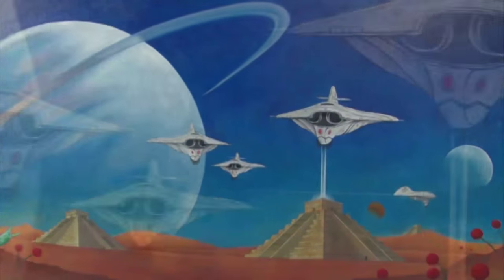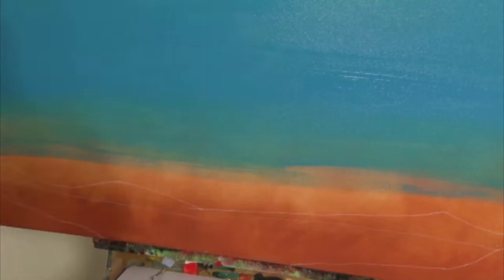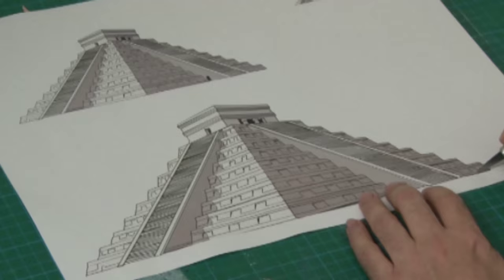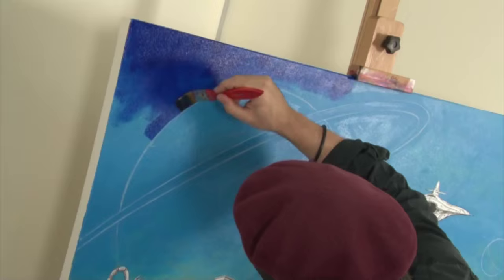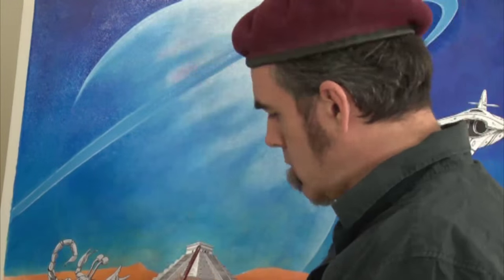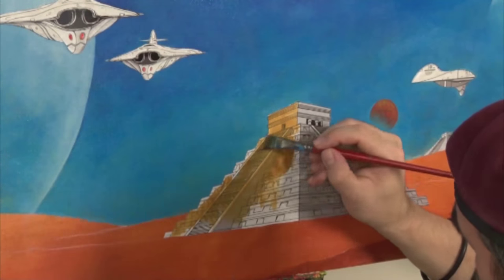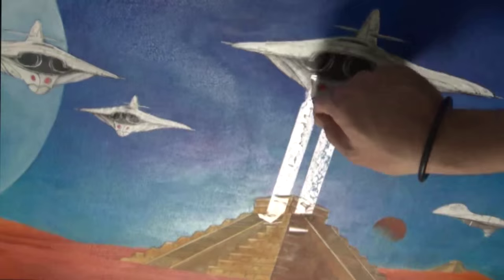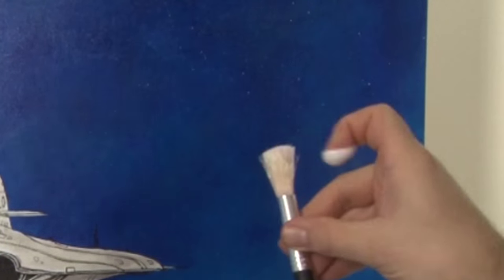Art Lesson: How to Paint a Sci Fi Space Craft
In this mixed media project Joe creates a fictitious scene featuring space craft re energizing with pyramids.  There lots of fantastic techniques in here that might help you with you art.